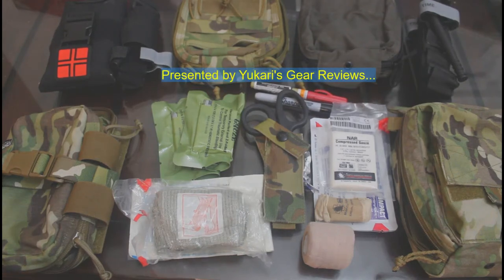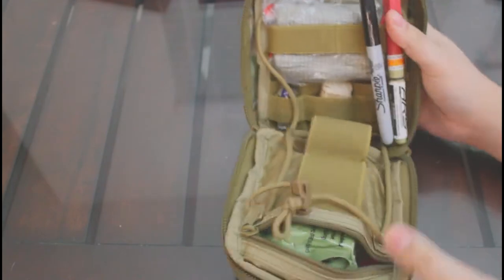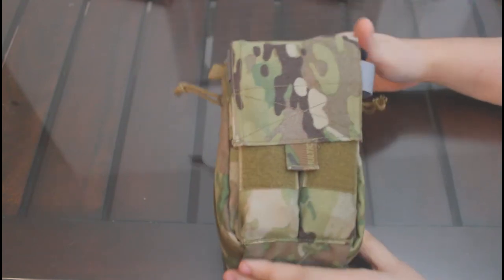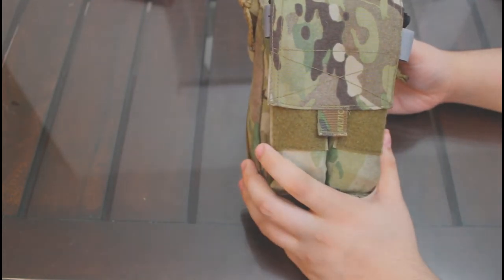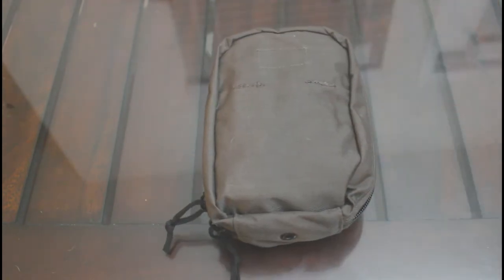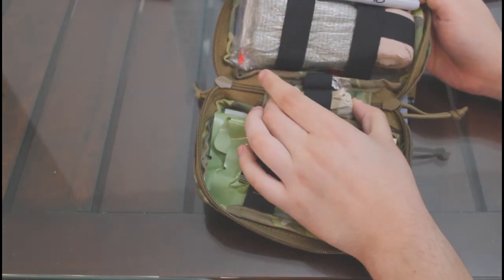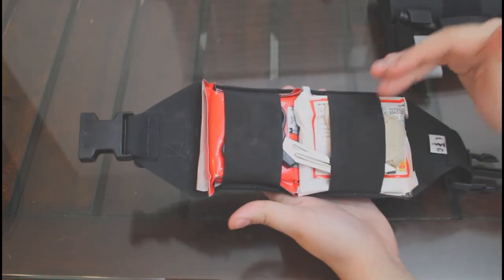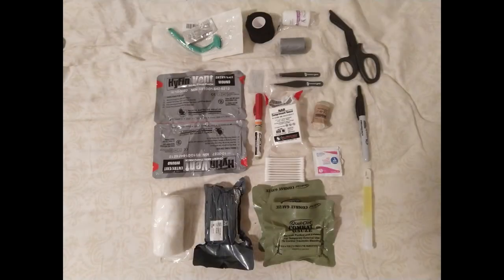IFAK Pouch Comparison (2020 edition)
1. IDO Gear EMT
2. TYR Tactical SOF IFAK
4. Coyote Tactical Gen 2 Stomp

Songs used-

1. ArmA 3 This is War (VR Remix) - Jan Dusek
2. ArmA 3 Welcome to Tanoa - Ondrej Konvicka
3. BF3 Death of Vladimir- Johan Skugge and Jukka Rimtam
4. Halo Wars Action Hero Hands- Stephen Rippy